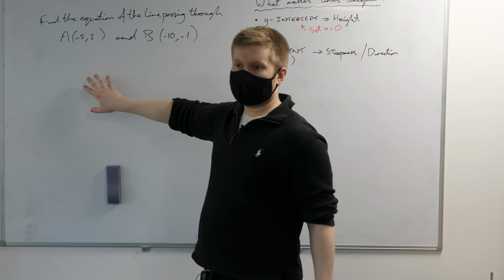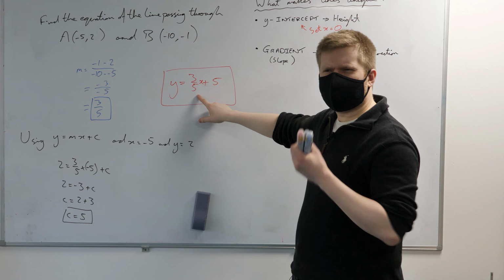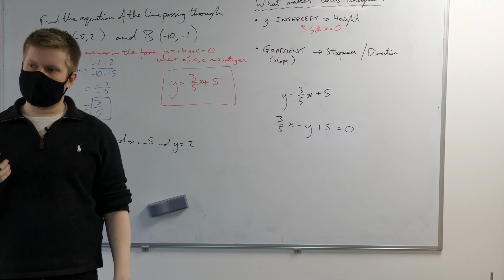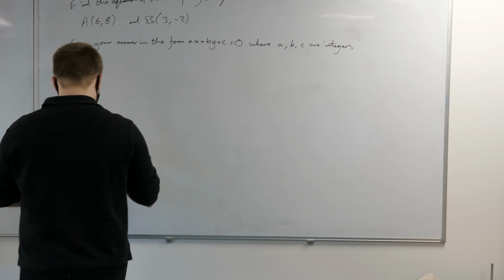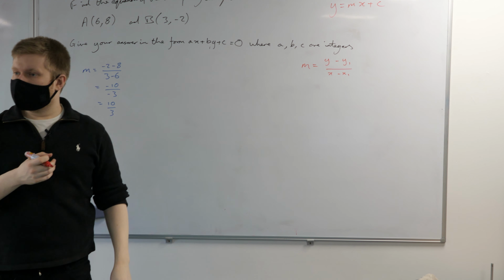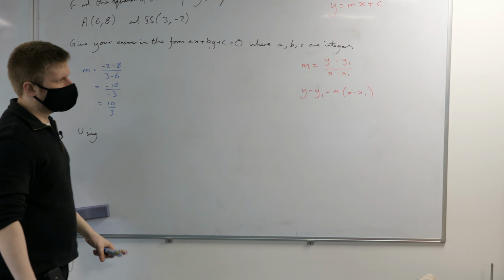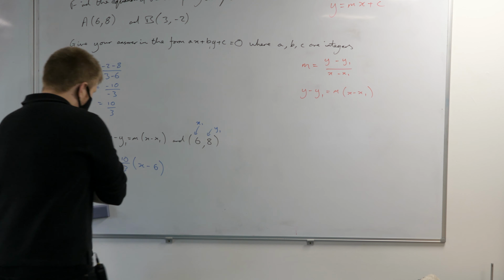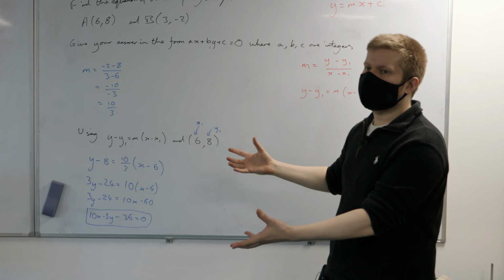Equations of Straight Lines (3 of 5: Examples and alternative methods to find the equation)